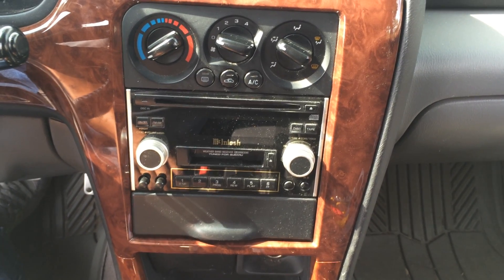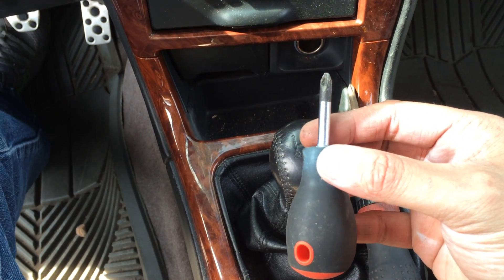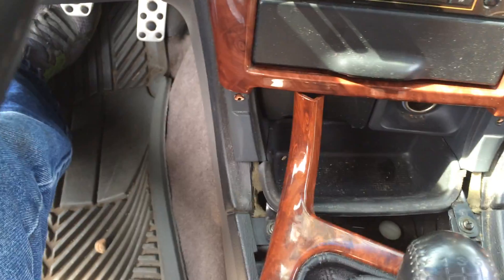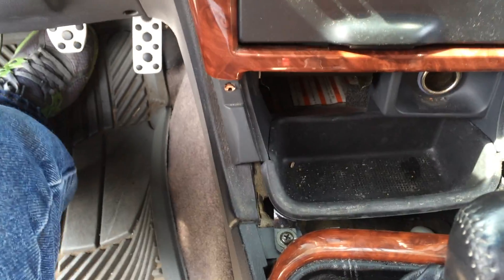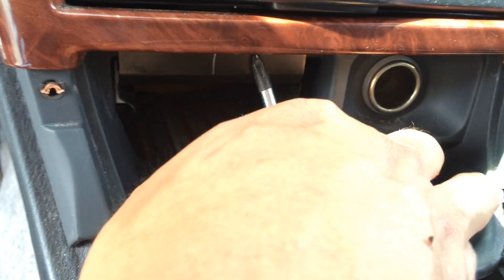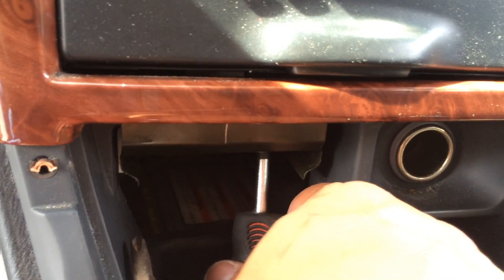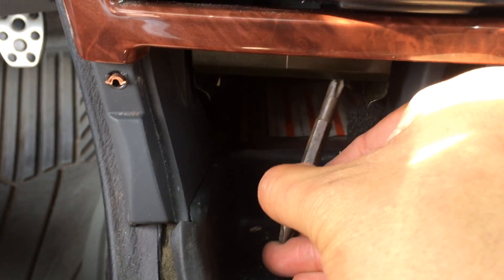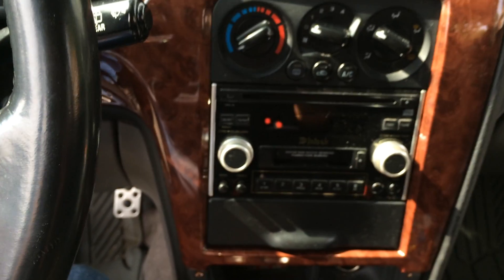2000-2004 Subaru Legacy Outback Radio and Bezel Trim Removal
2000, 2001, 2002, 2003, 2004 Subaru Legacy Outback Radio and Bezel Trim Removal.